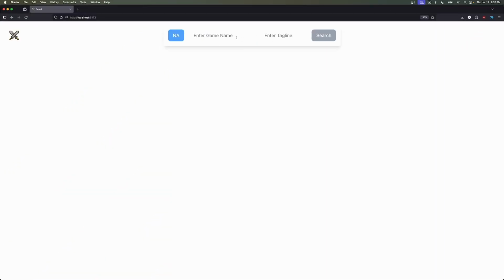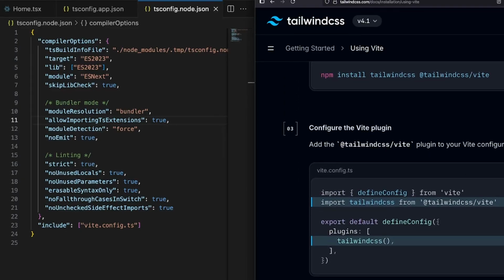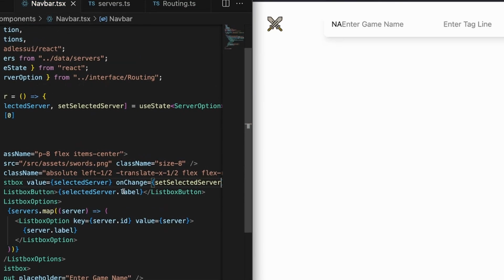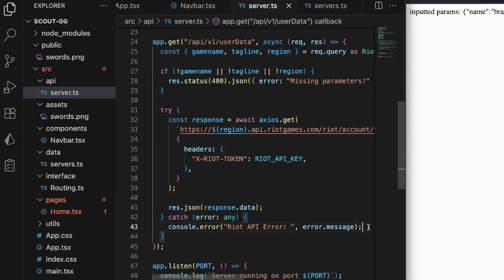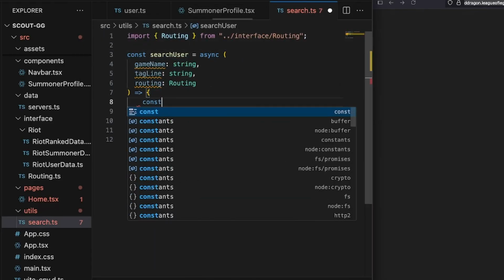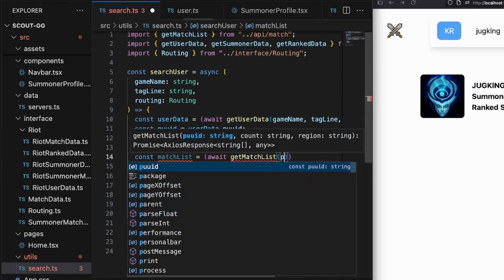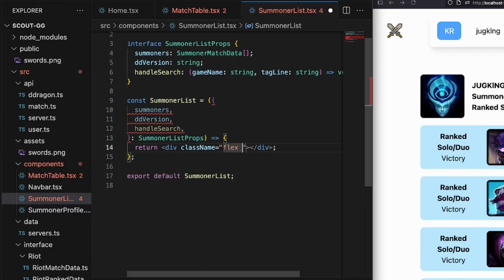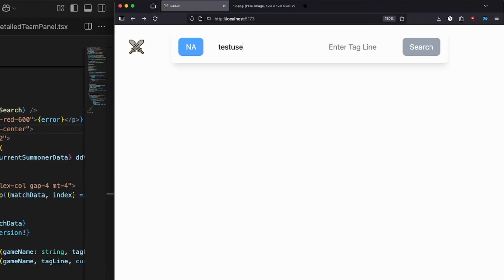Build op.gg in 1 Hour | React + Typescript Tutorial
In today’s video, we’ll be building the league of legends profile scouting site, op.gg, from scratch. If you’re looking for an entry-level React project, and you also happen to be interested in games, this is a great way to get started with web development.

LINKS

Installing Packages:
npm i @headlessui/react @heroicons/react tailwindcss @tailwindcss/vite axios cors dotenv express react-router-dom

npm i -D ts-node @types/node @types/cors @types/express

npm i -g nodemon

Art → @inksplash_draws (Instagram)

Timestamps
0:00 - Intro
0:55 - Setting up the Project
1:43 - Riot Games API
6:20 - Project Configuration
9:53 - Frontend Pt. 1
25:40 - Backend Server
32:06 - Frontend Pt. 2
1:12:13 - Next Steps & Final Thoughts